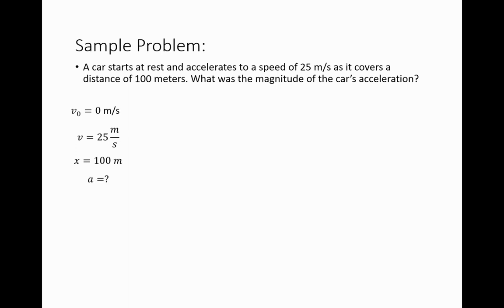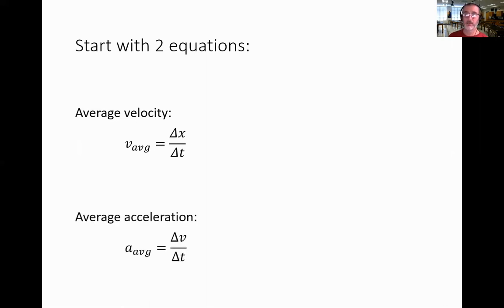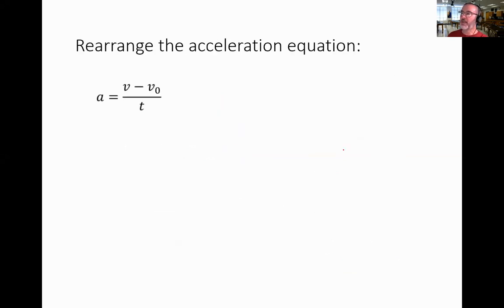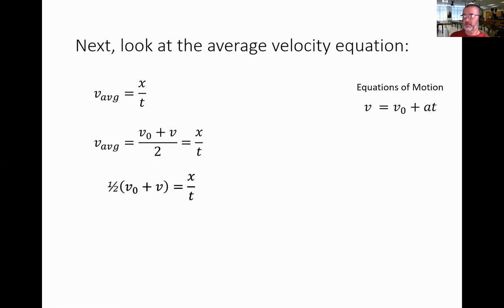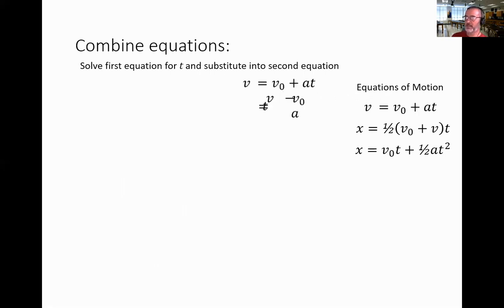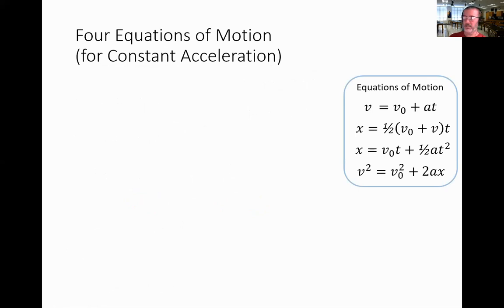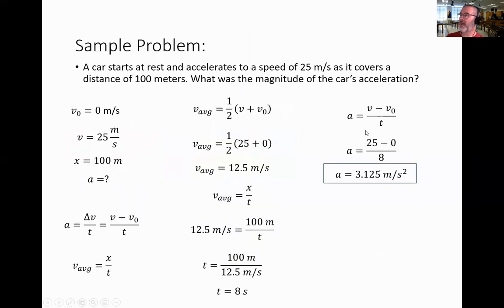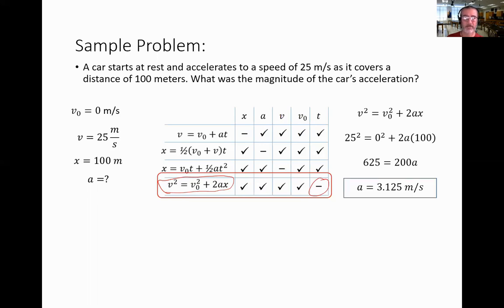Deriving 4 equations of motion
How to derive the four equations of motion for constant acceleration using the definitions of average velocity and acceleration